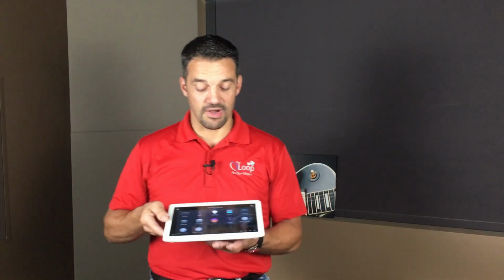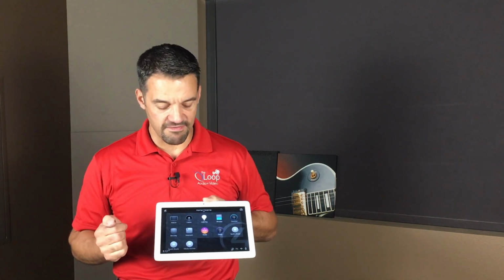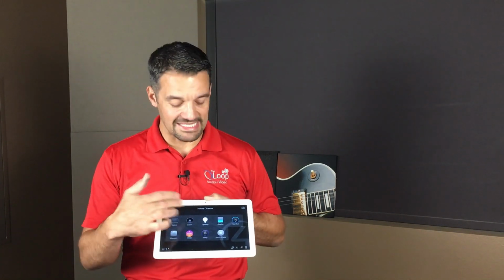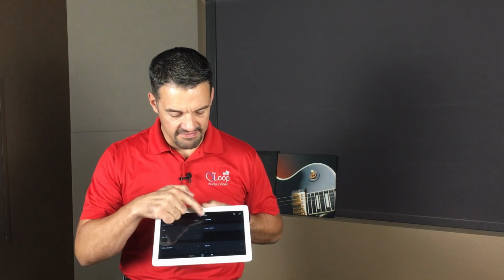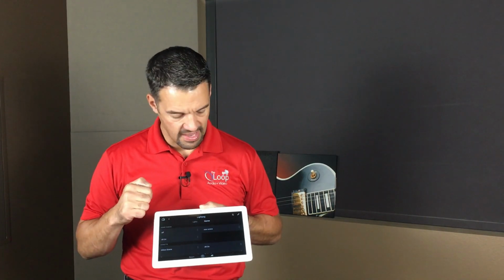Control 4 OS 3 | Tech Tip Tuesday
Want some tips to help with the Control 4 OS 3 update? Well, then you are in luck. In this video, Eric shows not one but TWO helpful tips to help you successfully operate your updated Control 4 panel.

We are located in Boise, ID.